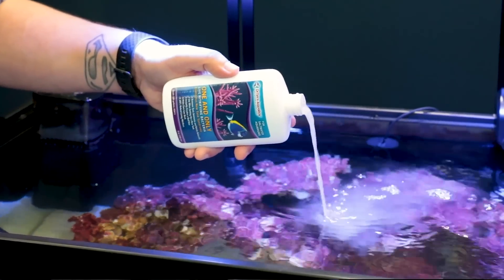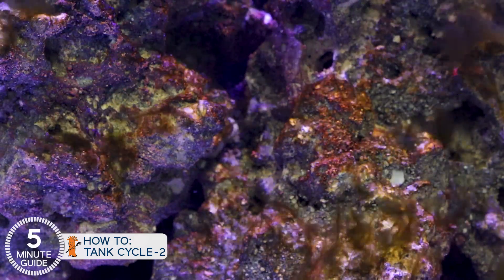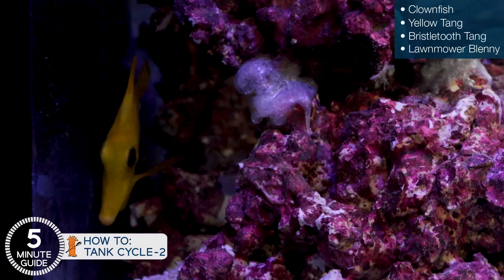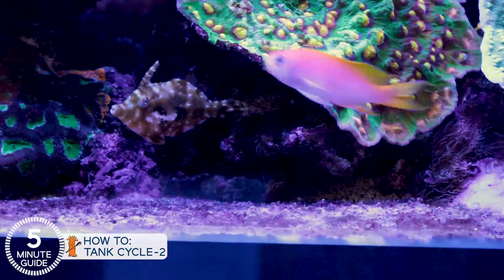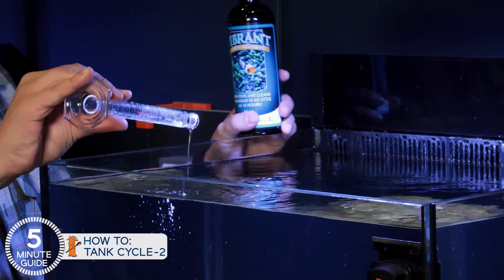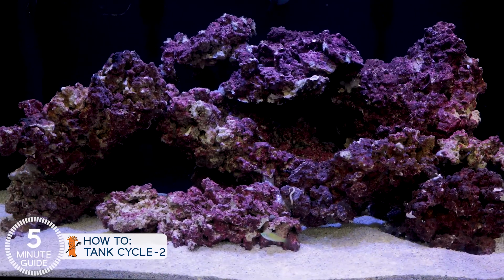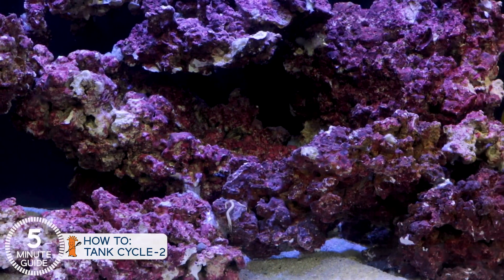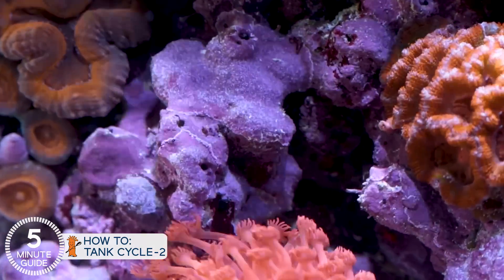Skip the ugly phase. Step 2 of cycling your saltwater tank with utilitarian fish & bacterial troops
How long does the saltwater tank cycle last? When can you turn your reef tank lights on during the cycle? This is your 5-Minute Guide to answer both of those questions and show you what to expect when you finally turn your saltwater tank lights on for the first time.

The fun begins! Follow along while we setup two different types of saltwater tanks that you can do right along with us. Here's your guide to setup a 40gal reef tank or 45gal All-In-One saltwater aquarium.